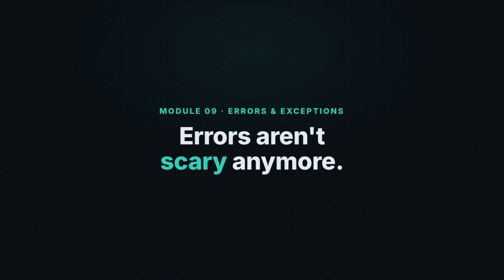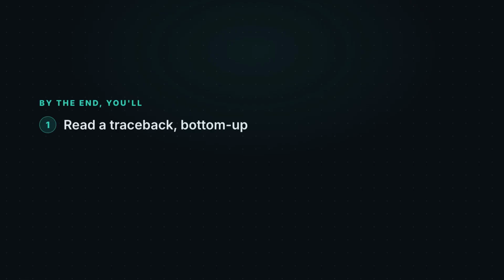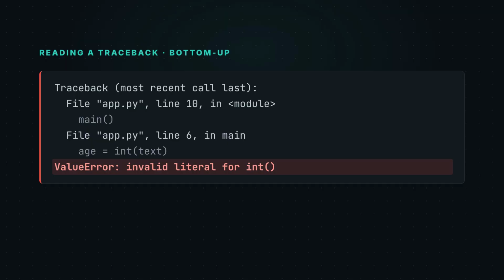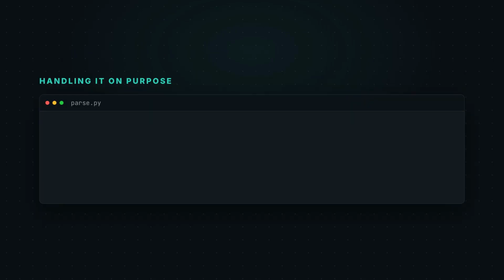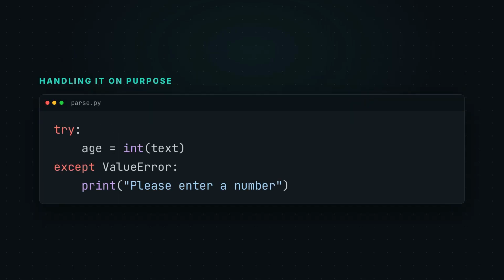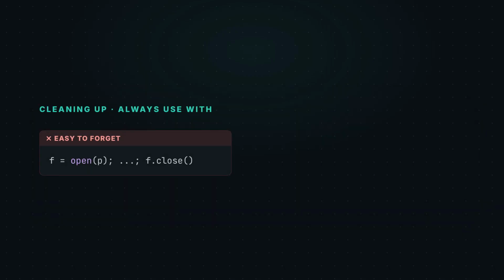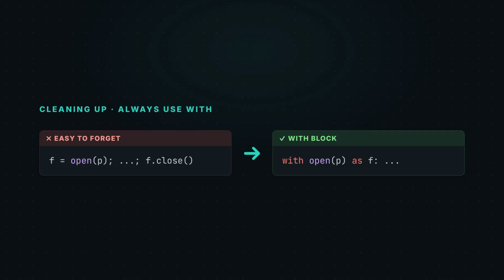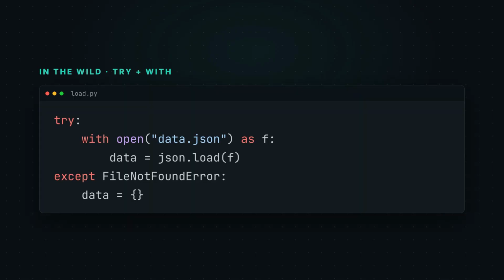Python Errors & Exceptions — Read Any Traceback + try/except | Zero to Expert #9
Python error handling for beginners: how to read a traceback bottom-up, try and except, and cleaning up safely with the with statement. Stop fearing red error text.

A wall of red error text is the scariest thing when you start out. Today it becomes your friend — you'll read any traceback and handle errors on purpose.

What you'll learn:
• Read a traceback, bottom-up
• Handle errors with try / except
• Clean up safely with with

Chapters
00:00 Intro
00:33 What you'll learn
00:48 Reading A Traceback
01:09 Handling It On Purpose
01:35 Cleaning Up
02:06 In The Wild
02:29 Recap & what's next